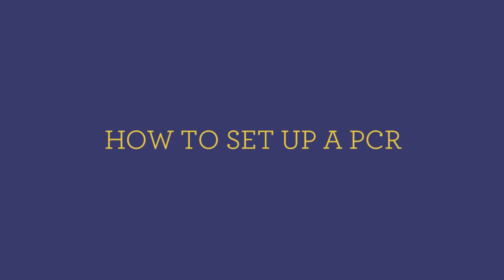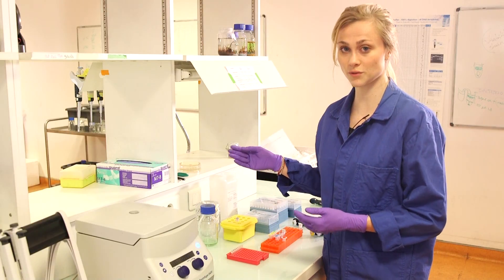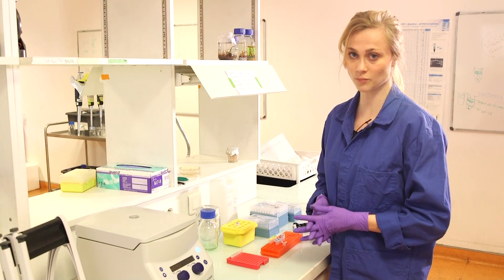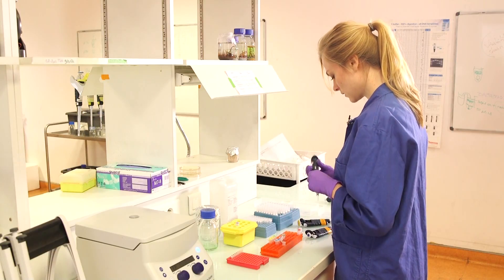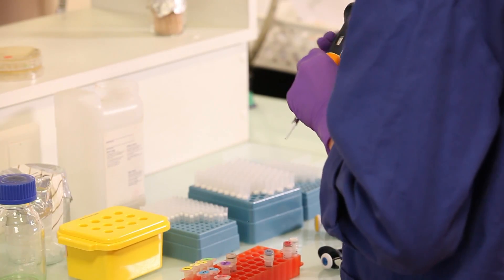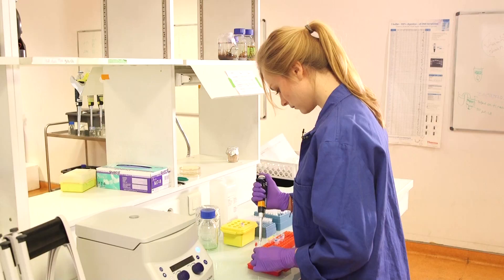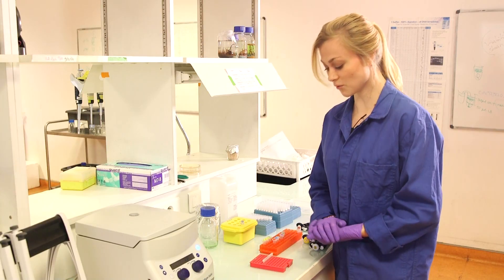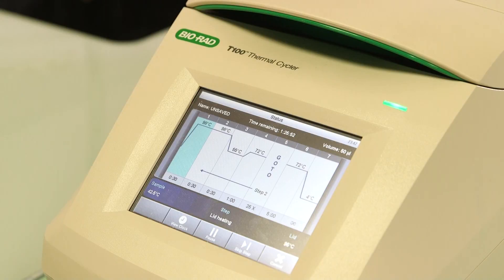How to Set Up a PCR